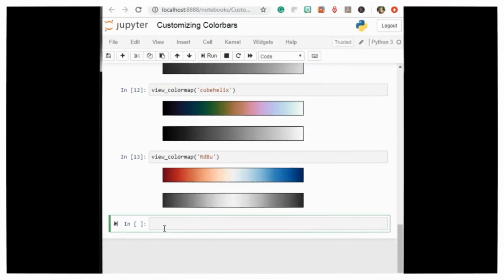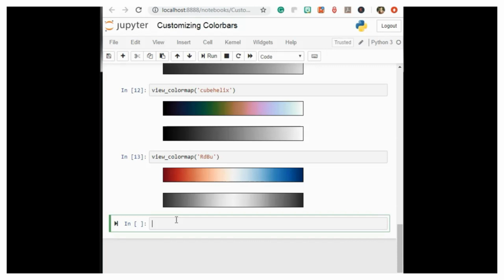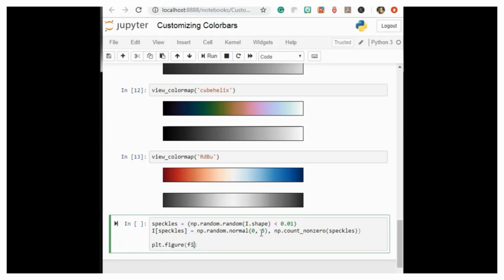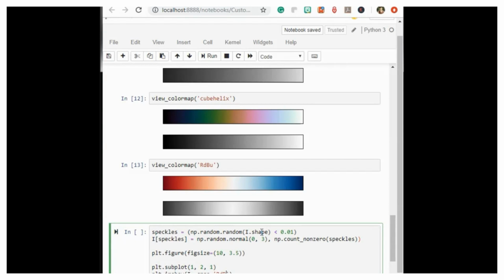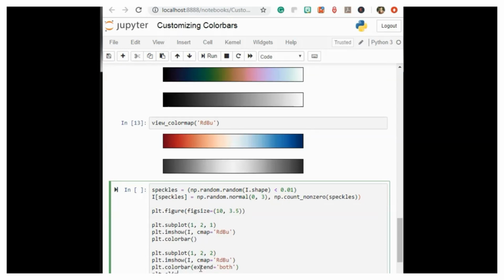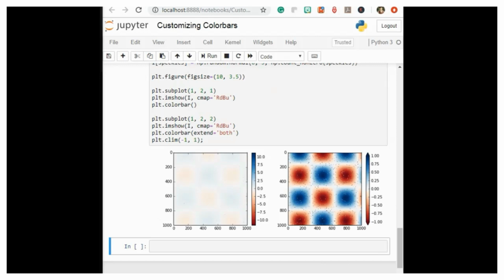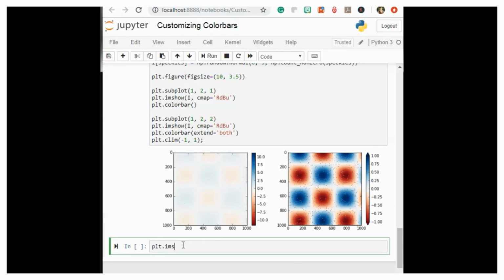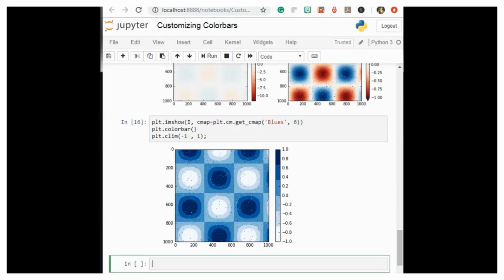Color Limits and Extensions || Python Tutorial || Matplotlib || Data Science || Machine Learning